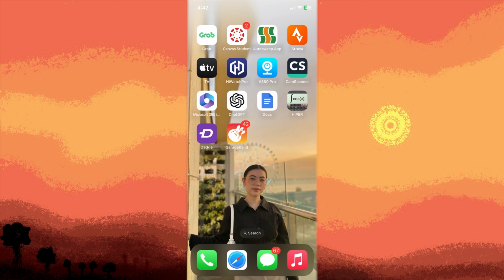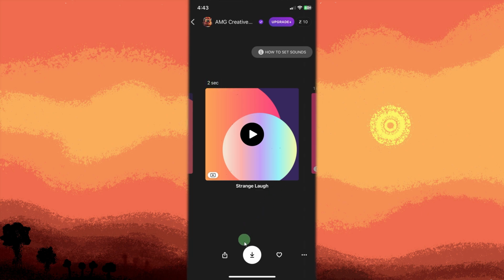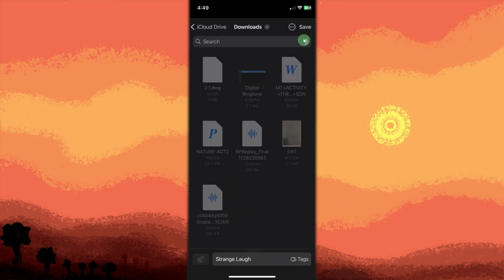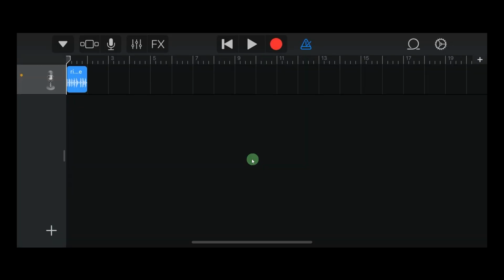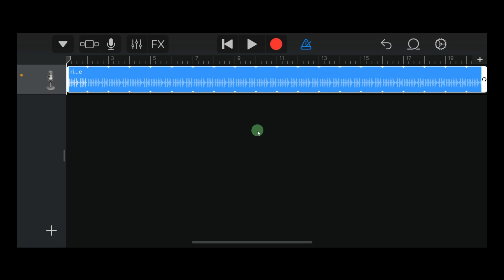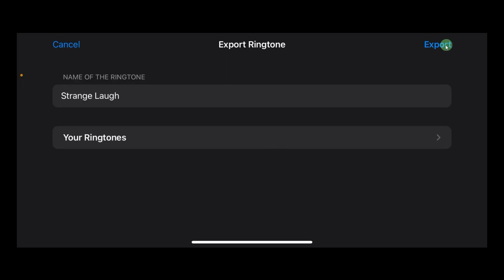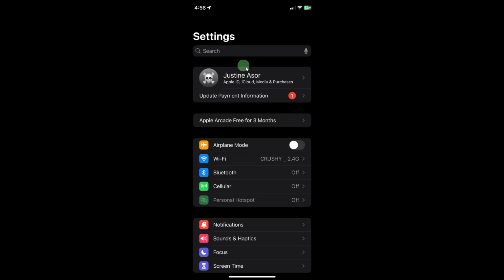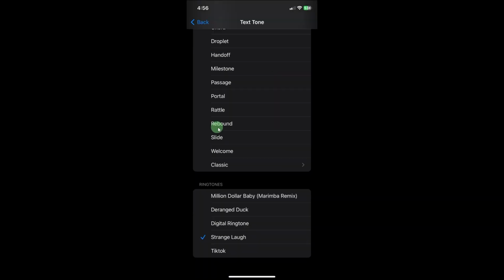How To Set Zedge Notification Sounds On iPhone (Easy Method)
This tutorial will explain how to set Zedge notification sounds on iPhone. Follow this step-by-step guide as I show you how to find and install new notification sounds to your mobile phone.